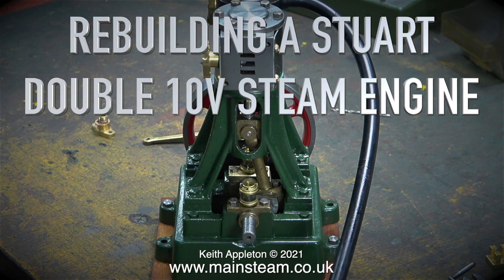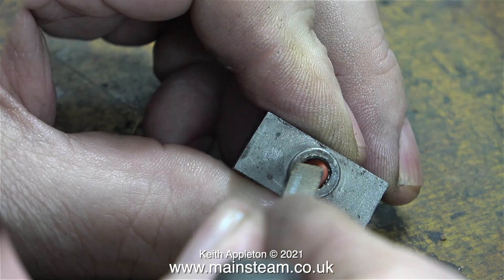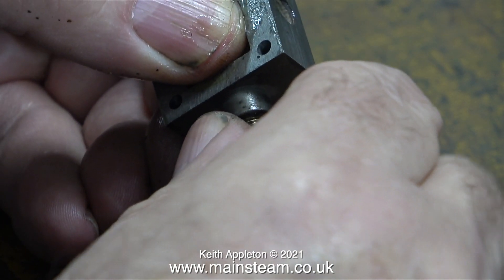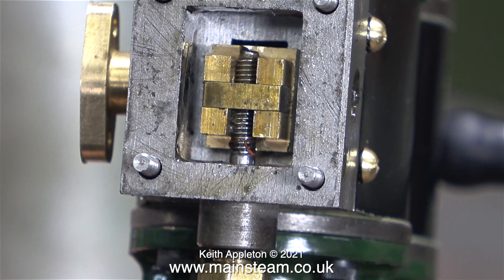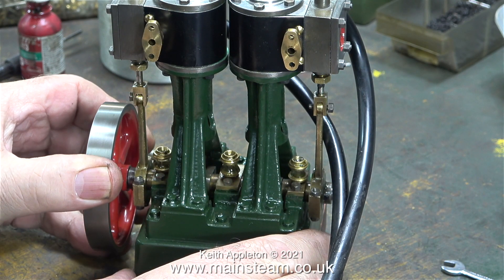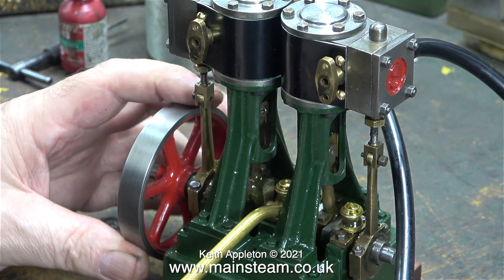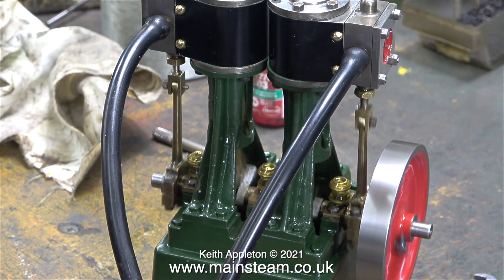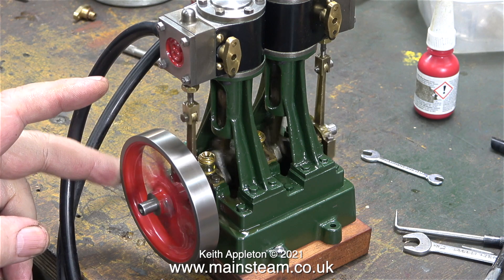REBUILDING A STUART DOUBLE 10V STEAM ENGINE - PART #15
Rebuilding A Stuart Double 10V Steam Engine - Part #15. Completing the fitting of the Steam Chest to the second cylinder in exactly the same way as shown in the previous episode, then I connect a second compressed air supply to test run the engine on both Cylinders.